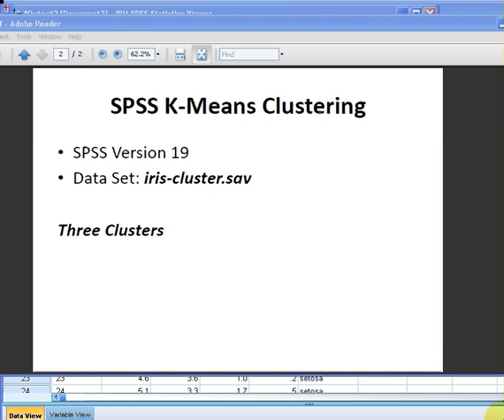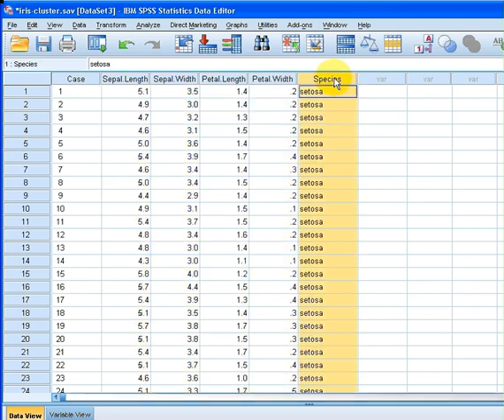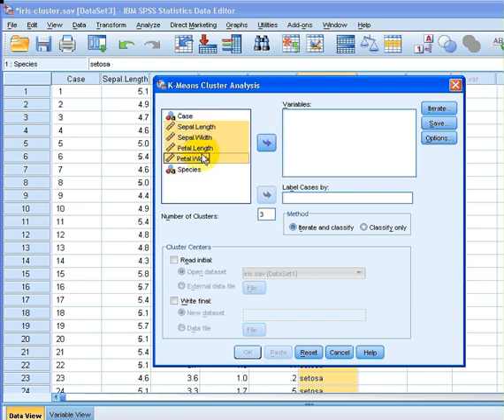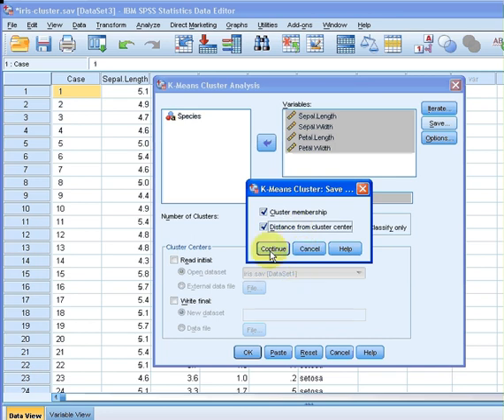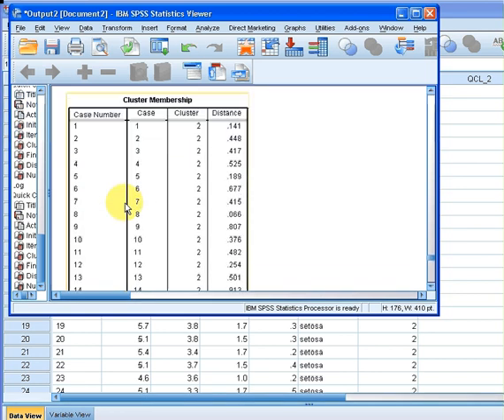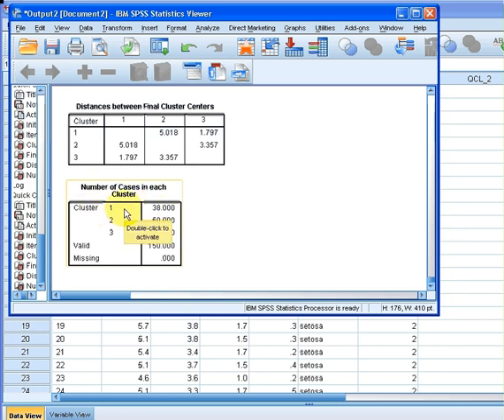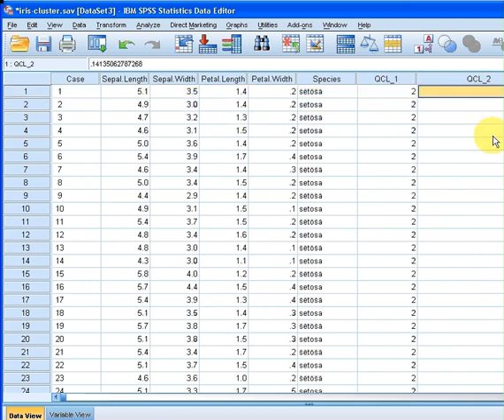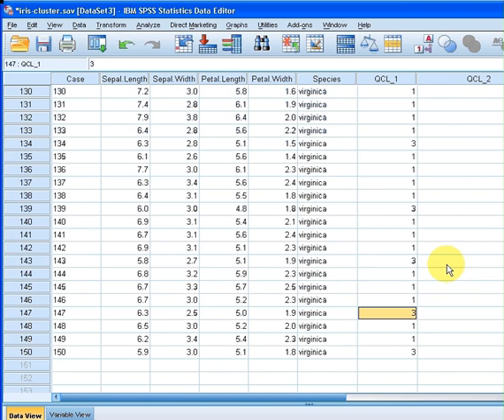SPSS : K Means Clustering